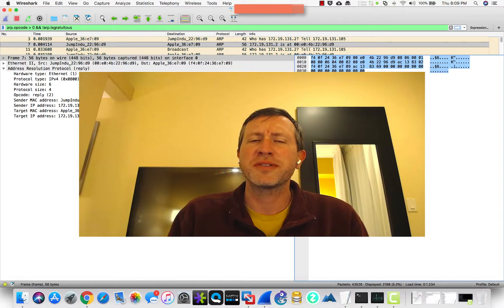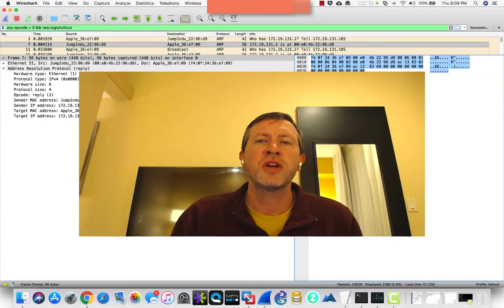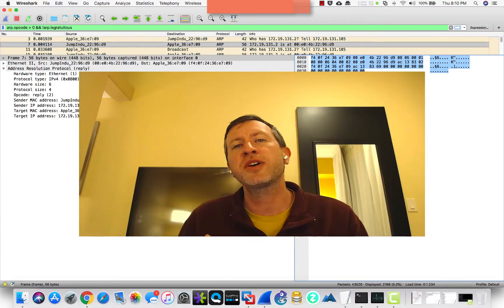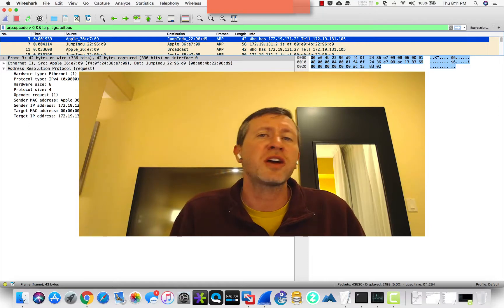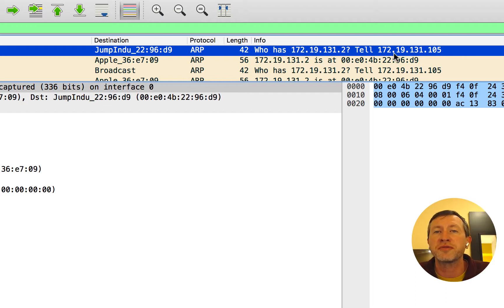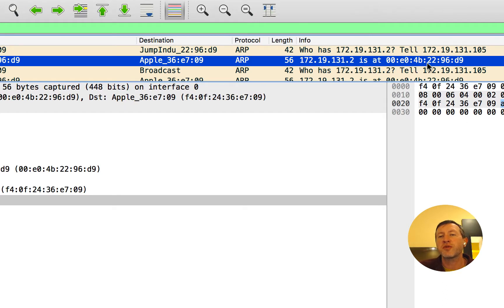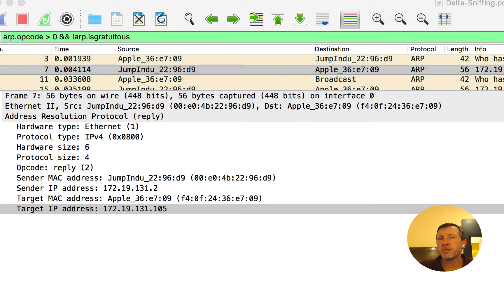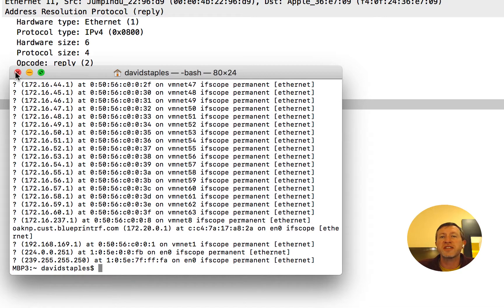What Is ARP?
What is ARP? I explain what the Address Resolution Protocol is in this video geared towards Cisco CCNA and CompTIA A+, Network+, and Security+ students.

🔴 Cisco Press ICND1 Book
🔴 Cisco Press ICND2 Book
🔴 Cisco Press 200-125 Cert Guide
🔴 This Video Shot With a Logitech c920 webcam
🔴 Audio recorded on Apple Airpods